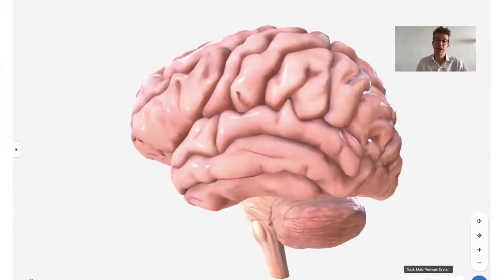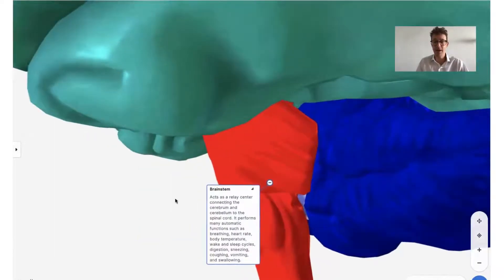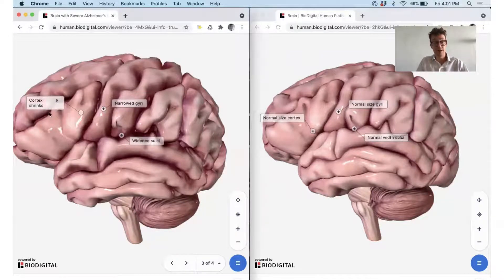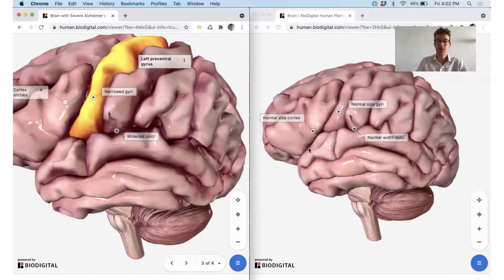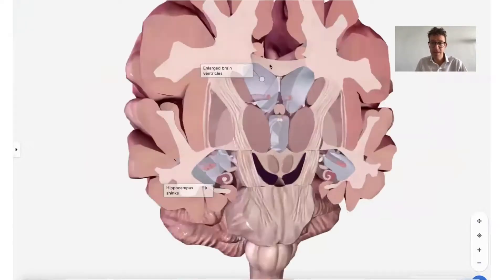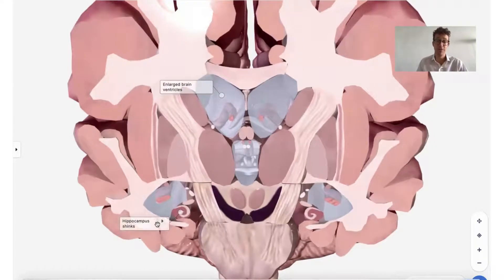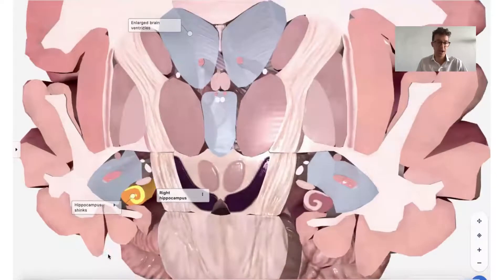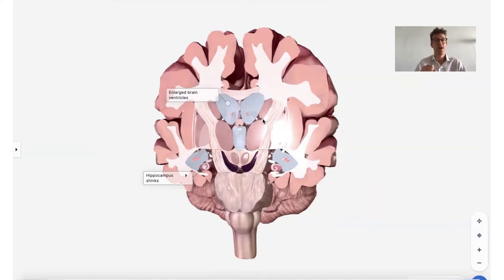What is Alzheimer's Disease? - Dr. Tom Talks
What is Alzheimers? Our Medical Director gives an overview of Alzheimer's and brain anatomy, providing foundational context for understanding this new treatment using interactive 3D.